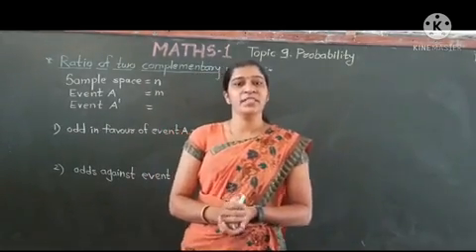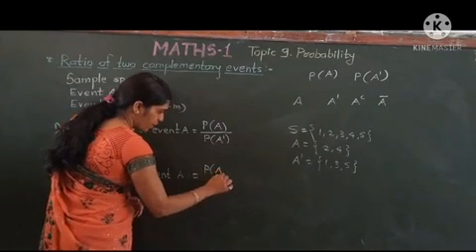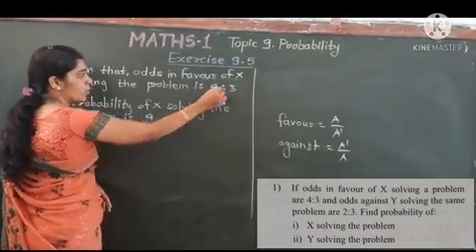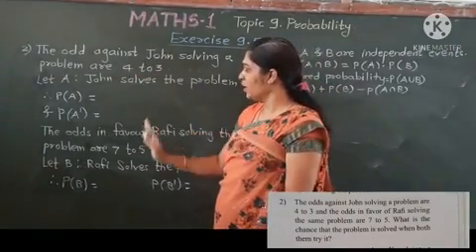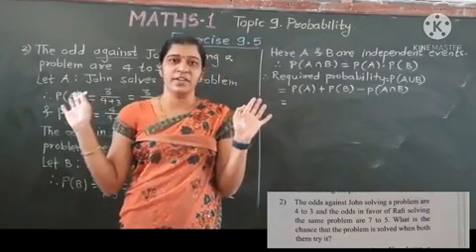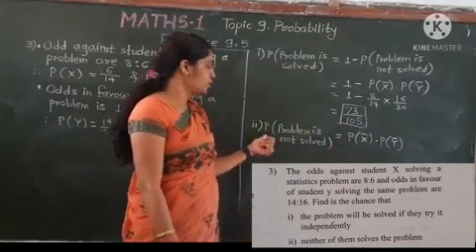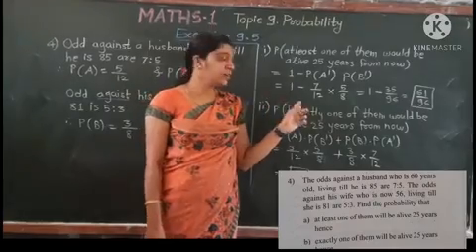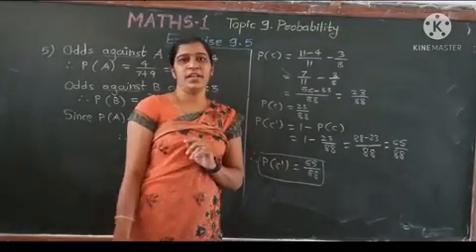Std -11th Subject -Maths 1 Unit-9.Probability Sub unit-Exercise 9.5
Std - 11th
Subject - Maths 1
Unit-9.Probability
Sub unit -Exercise 9.5